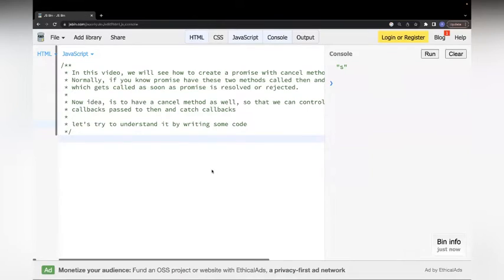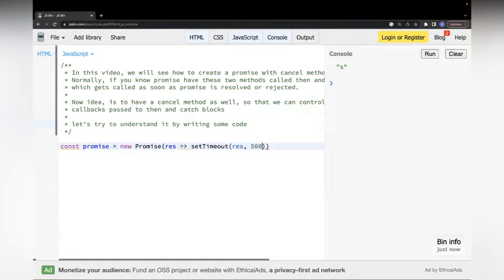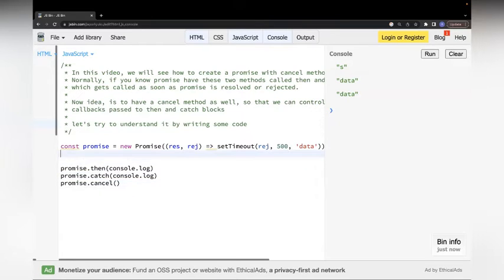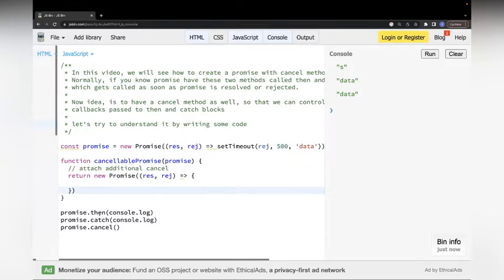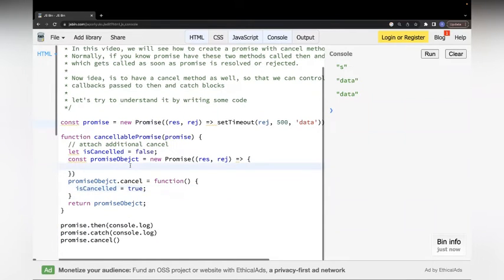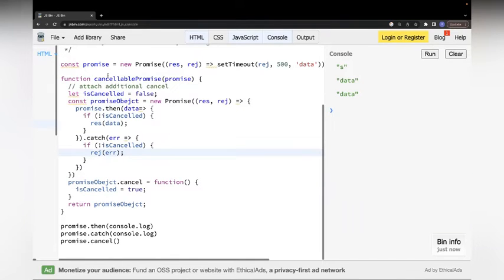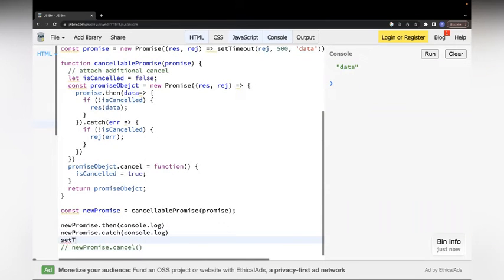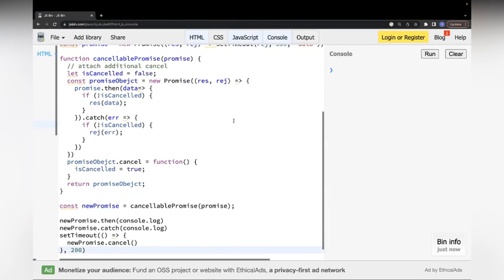Promise With Cancel method | Cancellable promise | AwwFrontend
This video talks about creating a promise object with the cancel method in javascript. This method is one of the variants of implementing cancellable promise. This is one of the frequently asked questions in frontend interviews